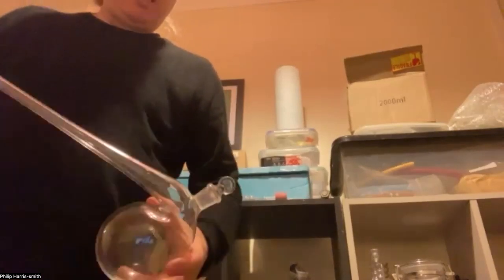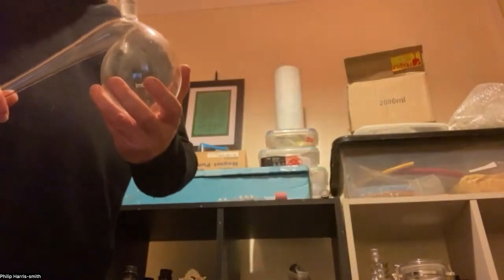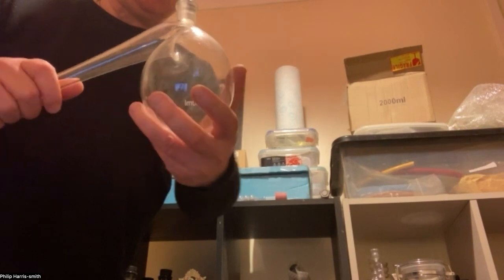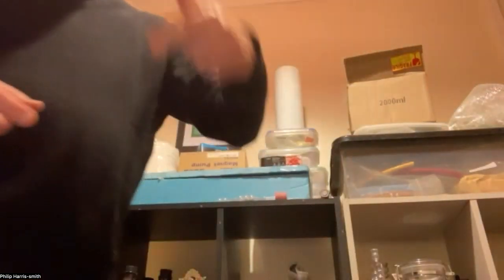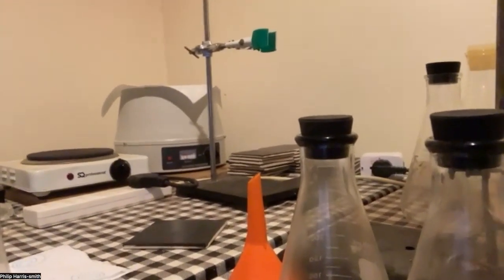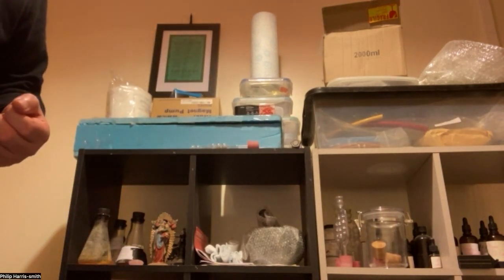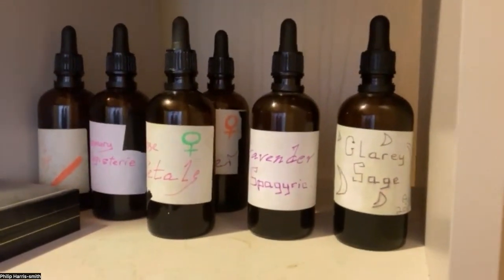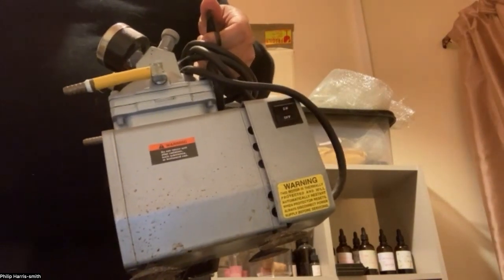Exploration of a Alchemy Lab with Philip Harris Smith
👑Get an exclusive sneak peek inside of one of our 2000+ premium lectures.
🏛 Our ever-growing course library holds some of the most advanced spiritual topics you can find available online!
⚡️ Unlock access to Private Energy transmissions to advance your spiritual process!